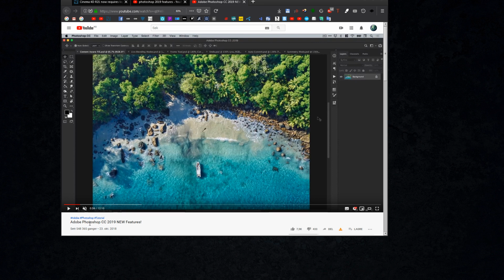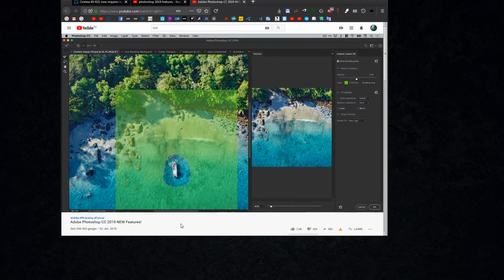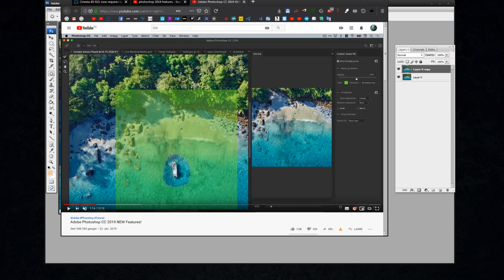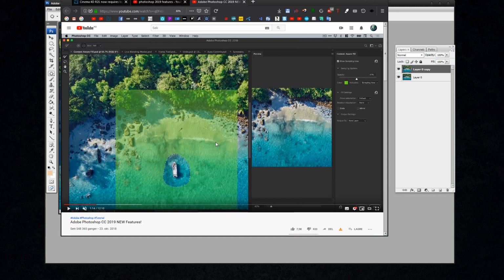PhotoShop - The Rant